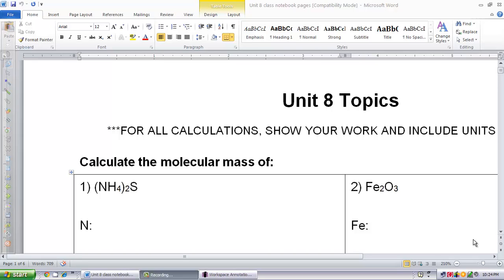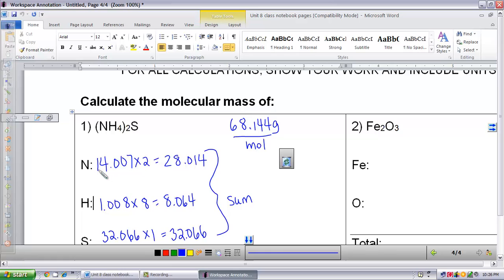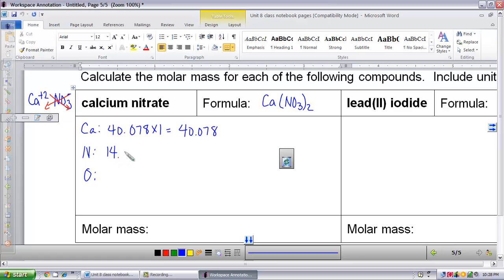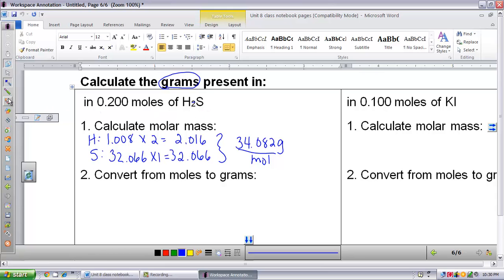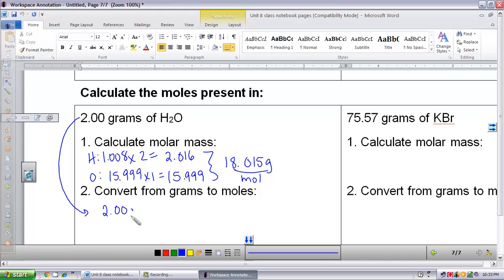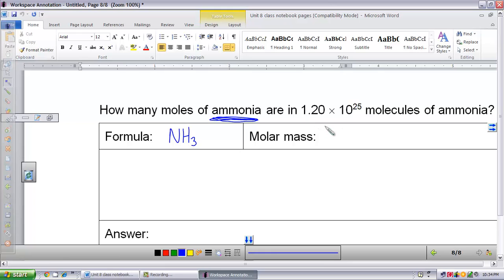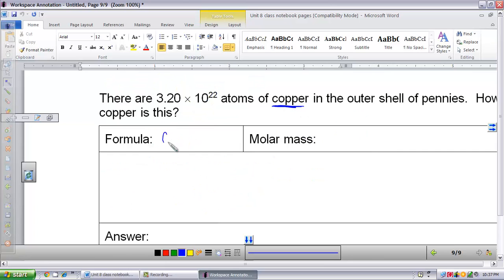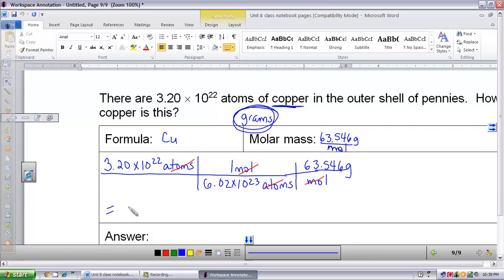Molecular mass and beginning conversions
Molecular mass is calculated and then used to convert between grams and moles. Also, Avogadro's number is used to convert molecules and atoms to moles.